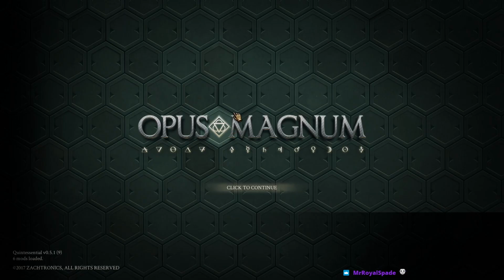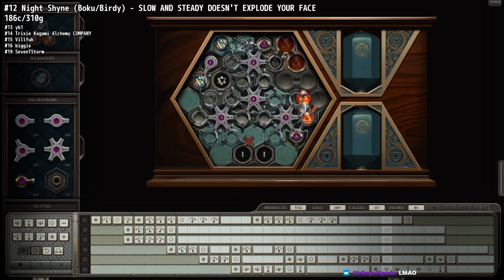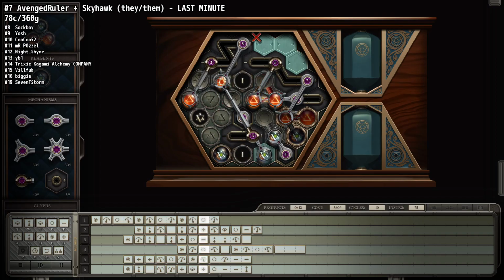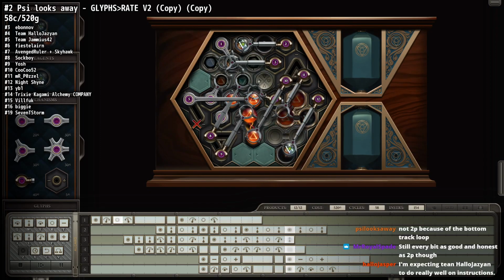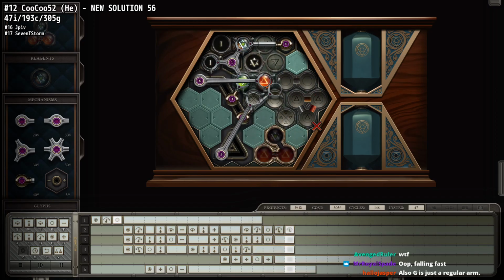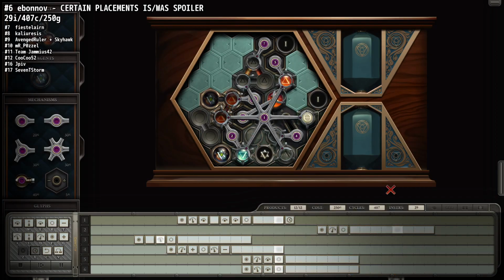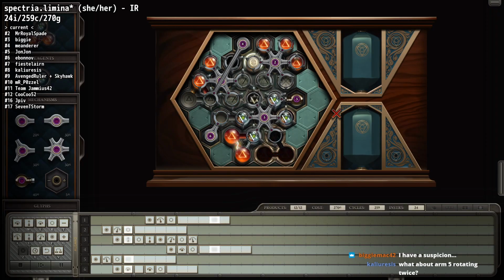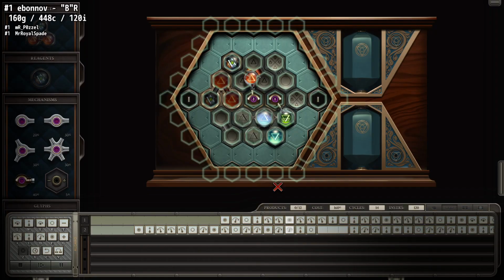Opus Magnum Weeklies 2024: Week 11 Unstable Sovrium